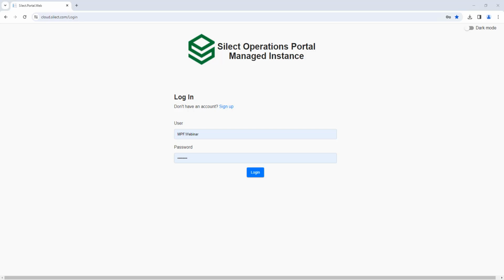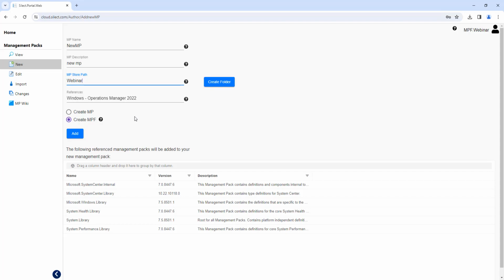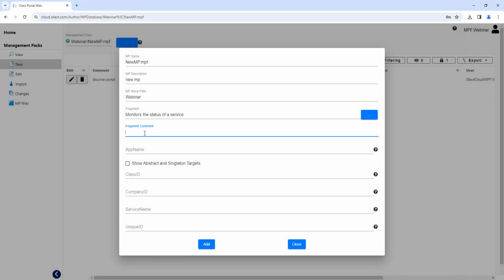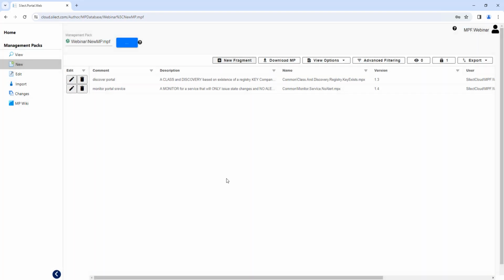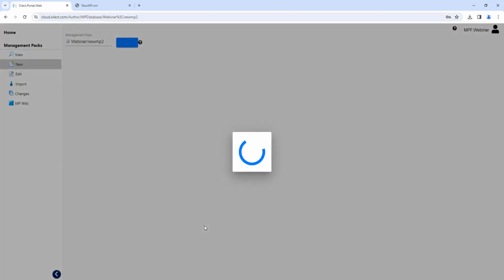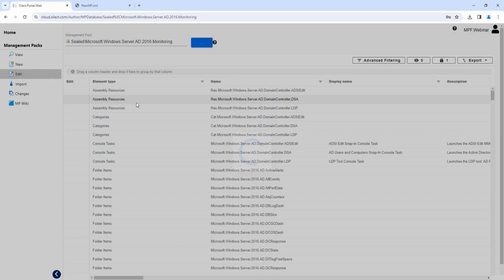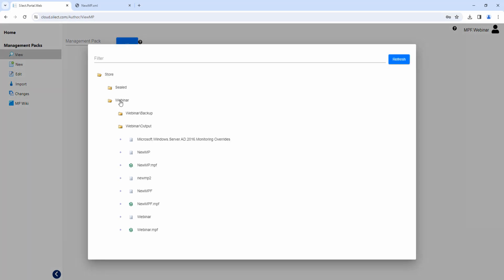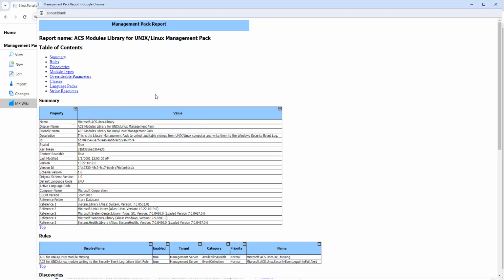Silect Operations Portal Managed Instance March Update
A short demonstration of the Public Preview of the Silect Operations Portal Managed Instance which provides SCOM MP lifecycle management-as-a-service.